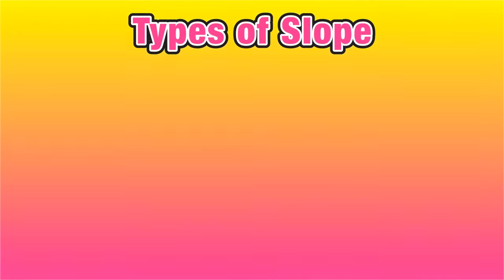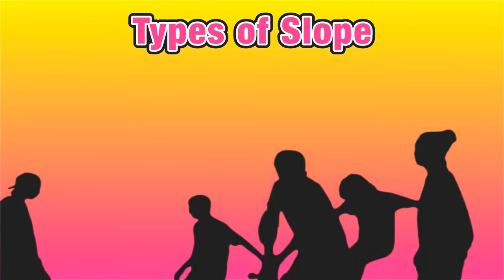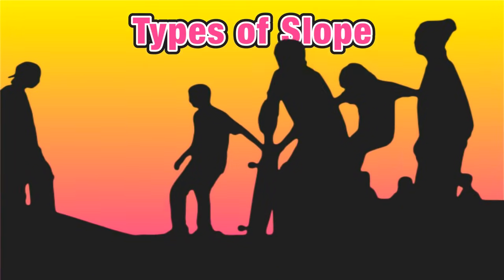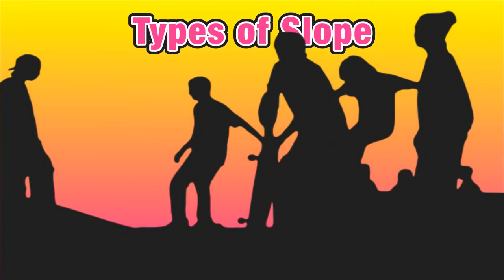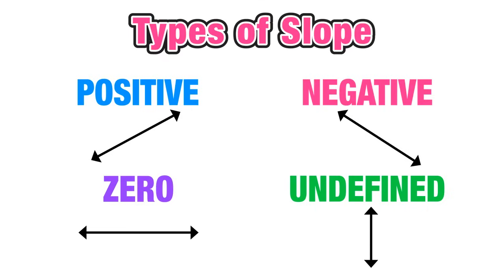Review: The 4 Types of Slope of a Line (⤢⤡⟷↕)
On this lesson, we will review the 4 types of slope of a line: positive slope, negative slope, zero slope, and undefined slope.

This lesson answers the questions: What is slope? How do I find the slope of a function? What is a positive slope? What is a negative slope? What is a zero slope? What is an undefined slope?